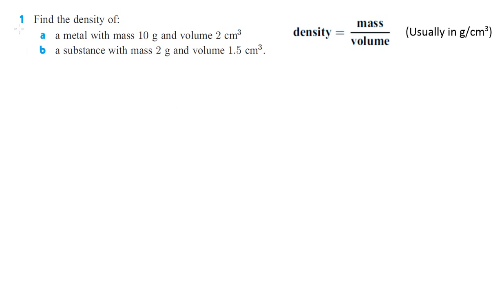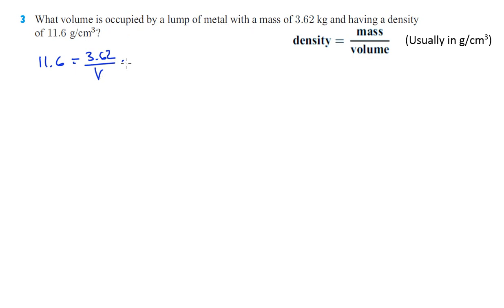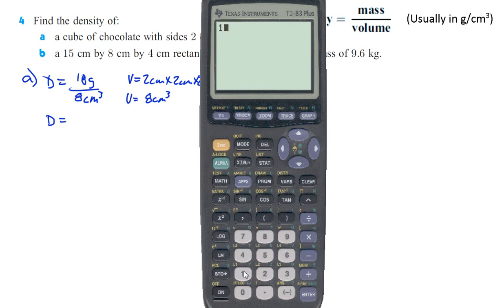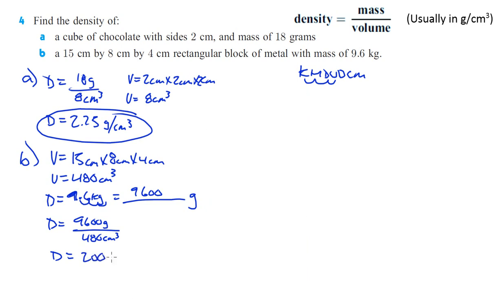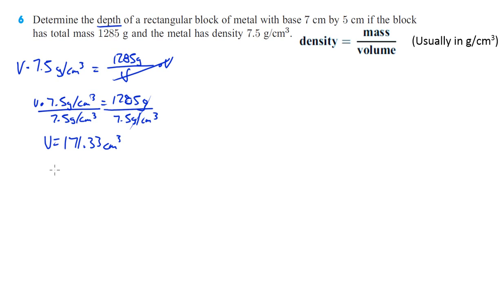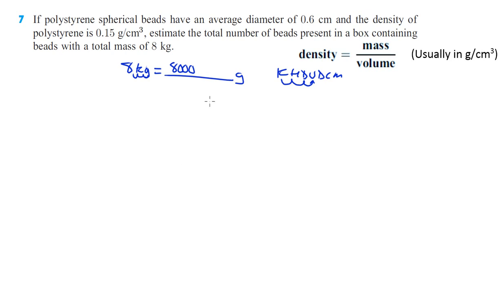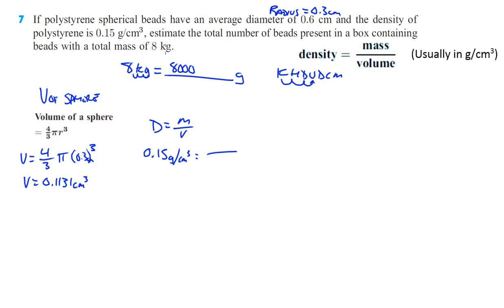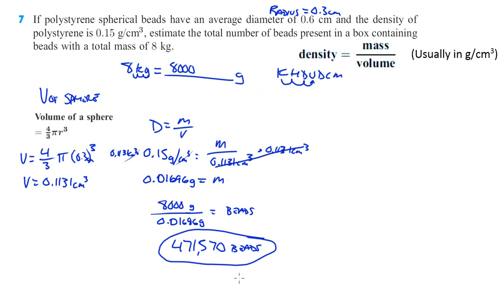11H Worked Problems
1a  0:05
1b  0:57
3  1:32
4a  3:40
4b  4:48
6  7:03
7  10:03